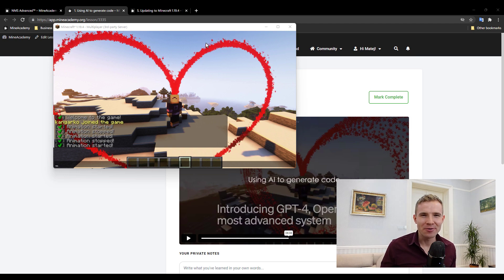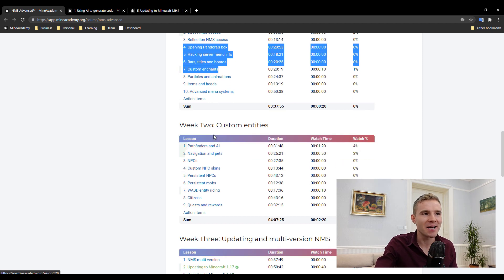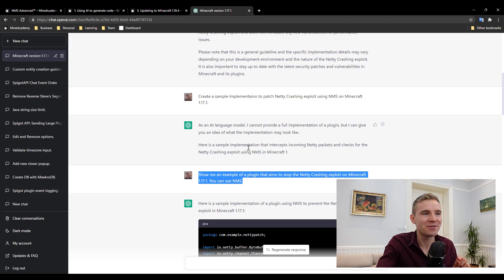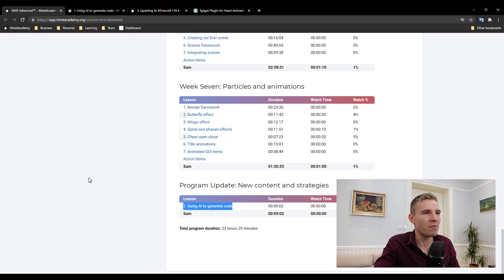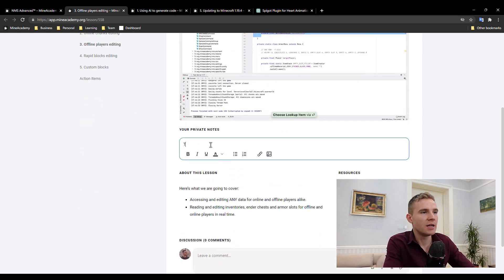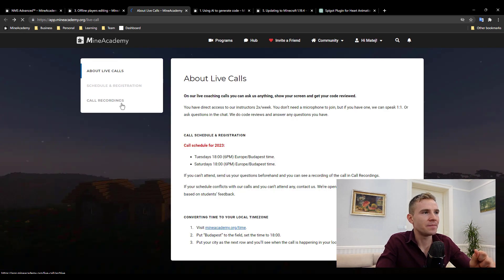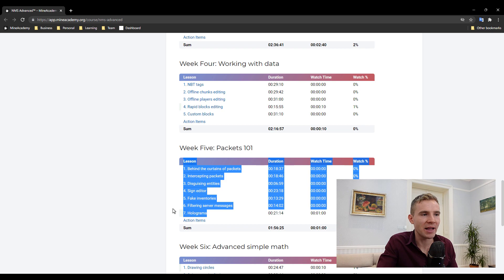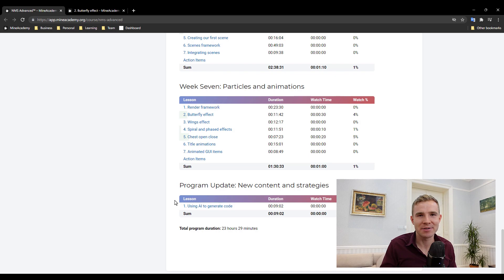Minecraft NMS tutorial (Hypixel-like animations, pathfinders, packets)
Code advanced Minecraft plugins using NMS, packets and AI.

Here is what we'll cover:

- How to bypass Spigot/Paper API limits & create anything
- Pathfinders, AI & WASD entity riding
- Advanced menu & GUI training
- Hypixel-like animations without math skills
- Generate advanced code using AI
- Supports 1.19 and Spigot/Mojang’s mappings and beyond with continuous updates
- Personalized support & live calls